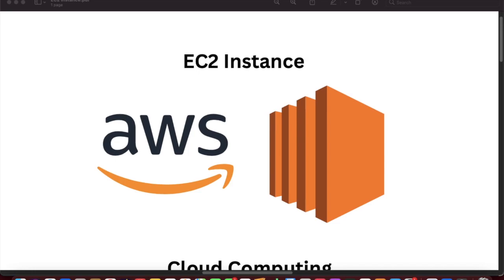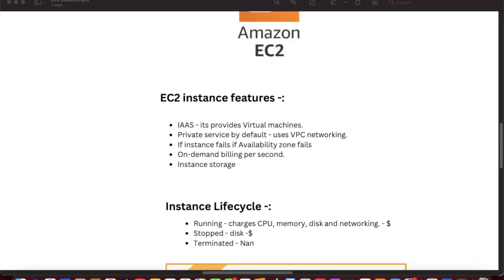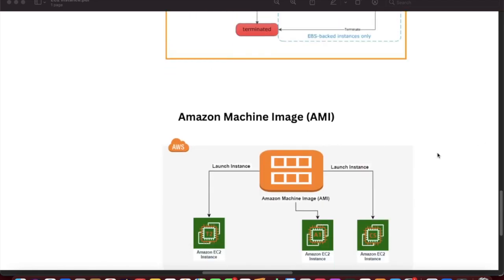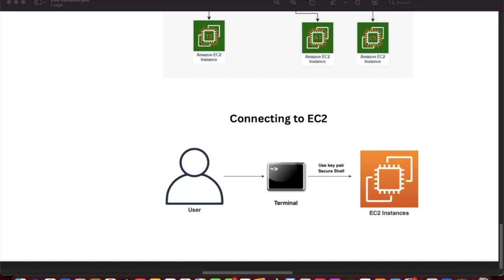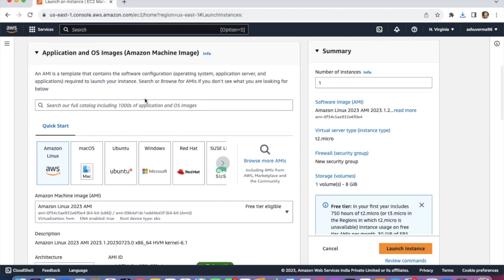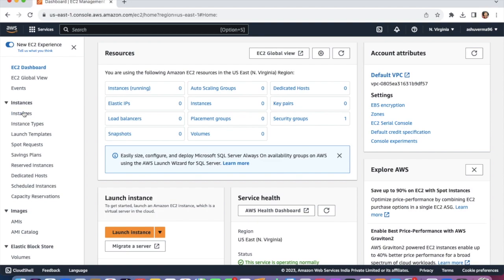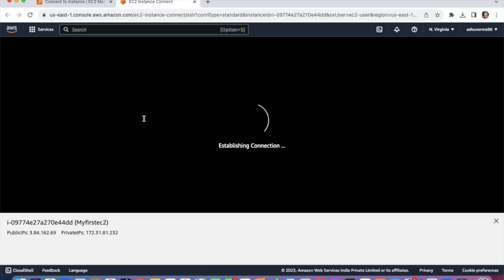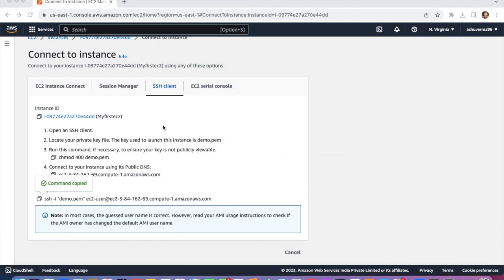How to Setup a Free Tier Amazon EC2 Instance | Step-by-Step Guide for Beginners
In this video, we'll explore Amazon EC2 Instance Basic. This video will help you launch your first EC2 instance. We'll also talk about the Elastic Compute Cloud.

If you're new to the world of Amazon EC2 and want to learn more about the different types of instances and how to launch them, then this video is for you! We'll cover everything from the basics of EC2 to more complex topics like Elastic Compute Cloud and Notjust Developer. By the end of this video, you'll have a good understanding of what Amazon EC2 is and how to use it to your advantage!